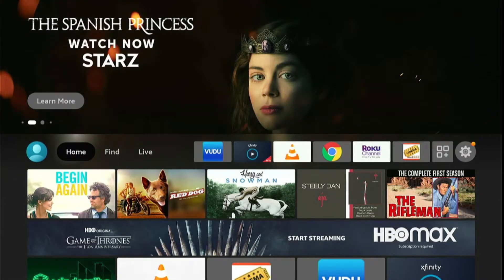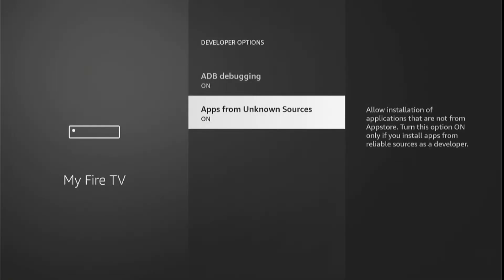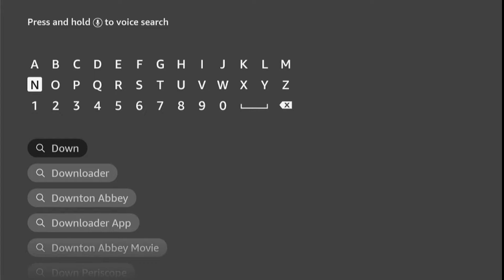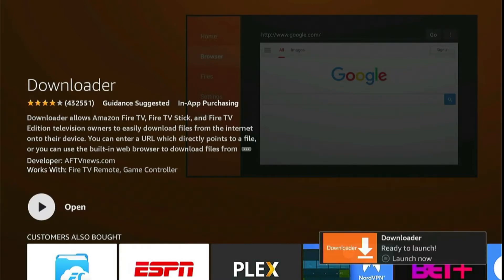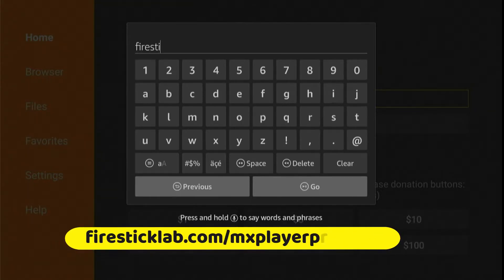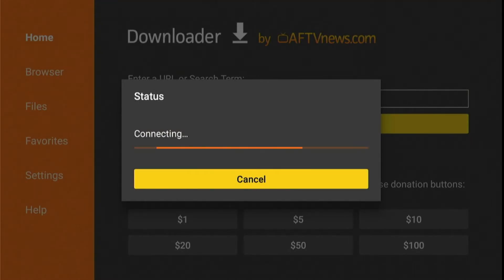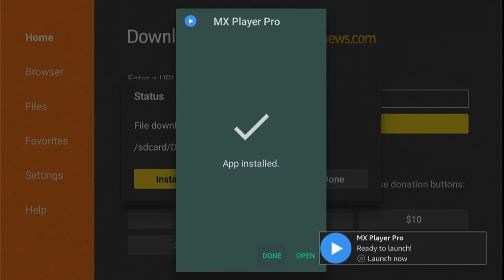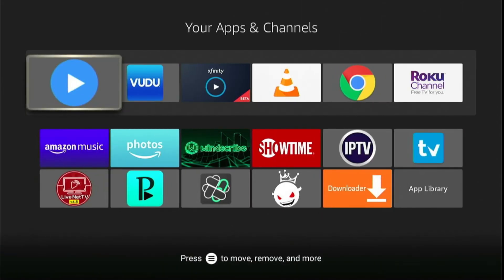How To Install Official MX Player On Firestick